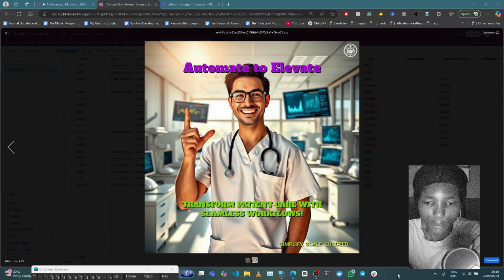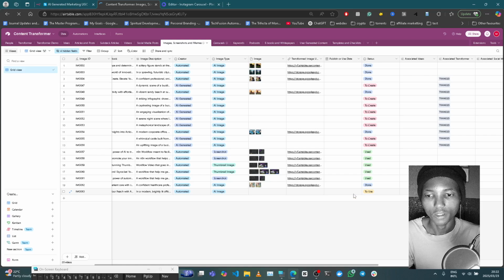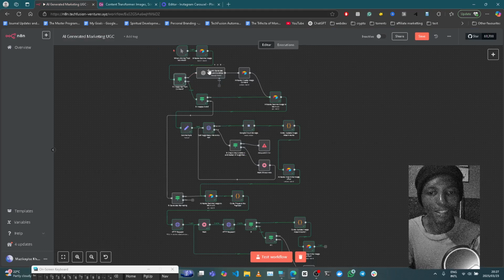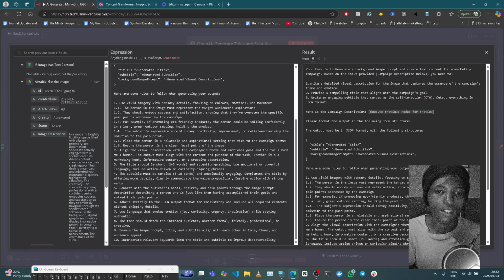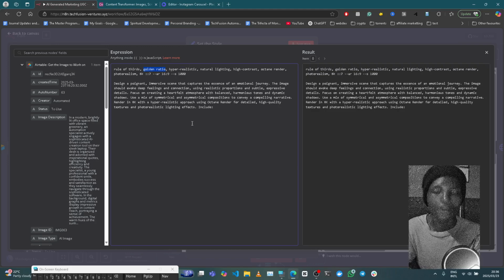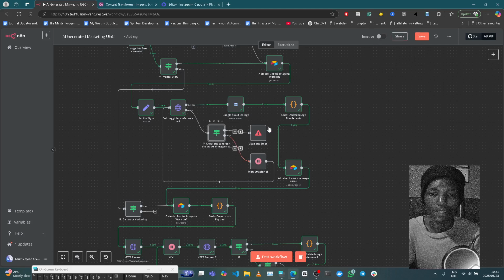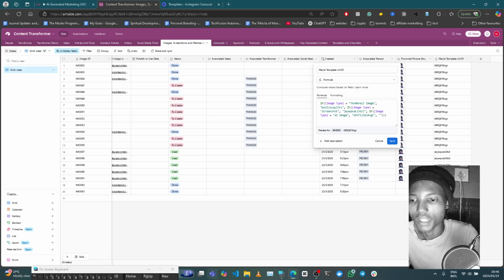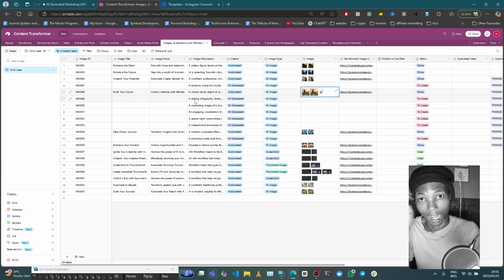How I Automated 10 AI Image Marketing Campaigns in 10 Minutes with n8n & Airtable (Save Hours!)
Here's a Recap of everything you learned in the video:
1. How to think about AIrtable and using formulas and automation to make the experience more intuitive.
2. How I set up n8n workflows to automate these types of repetitive tasks
3. How to set up workflows to automate with failure rates in mind
4. How this method could save you hours.

Instead of paying a photographer and a model, and then getting access to the right scene and time, you can just turn your idea and your desired target audience into an incredible marketing campaign.